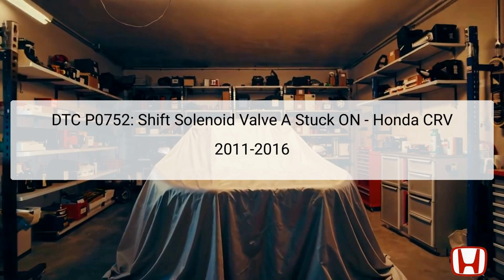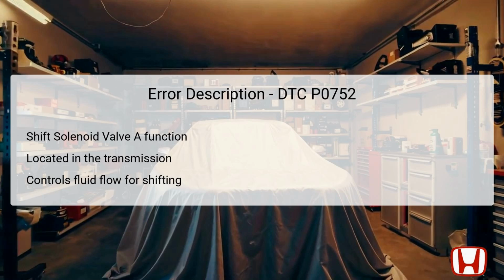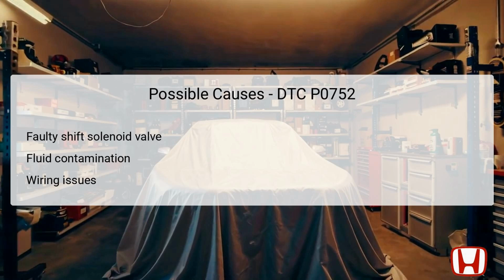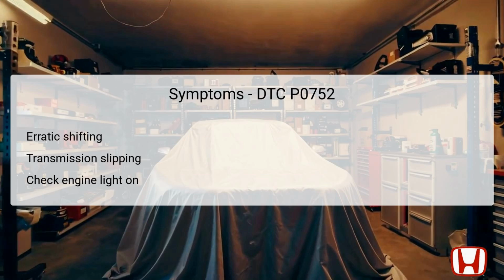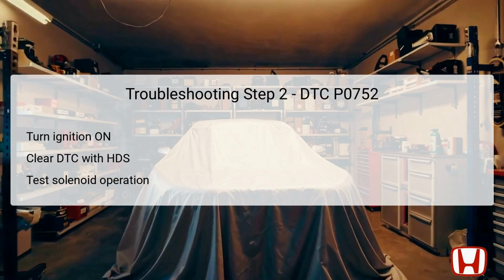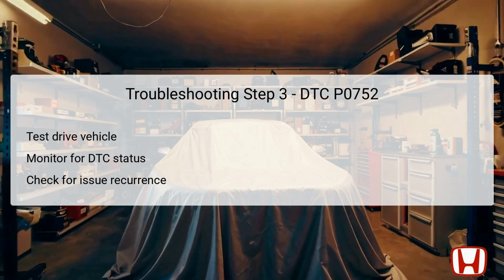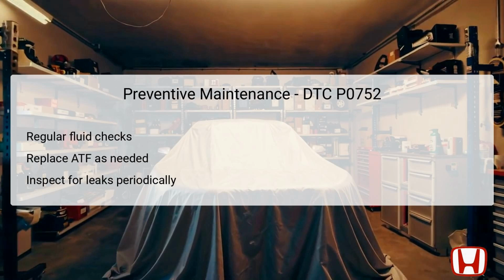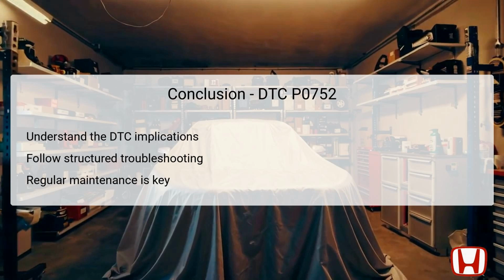DTC P0752: Shift Solenoid Valve A Stuck ON - Honda CRV 2011-2016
In this video, you'll learn about diagnosing the DTC P0752 code in Honda CR-V models from 2011 to 2016, which indicates that the Shift Solenoid Valve A is stuck in the ON position. We'll cover troubleshooting steps, common symptoms, possible causes, and preventive maintenance tips to help ensure your vehicle's transmission operates smoothly and effectively. By following these guidelines, you'll be well-equipped to tackle this issue and maintain your vehicle's performance. 🚗 Tools I Recommend for DIY Auto Diagnostics: